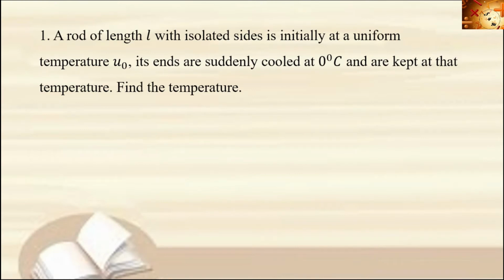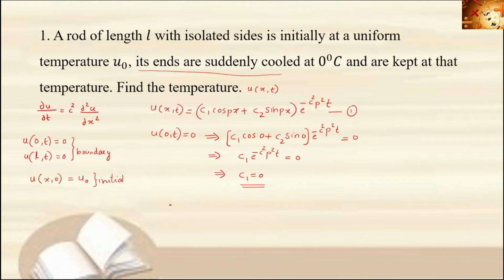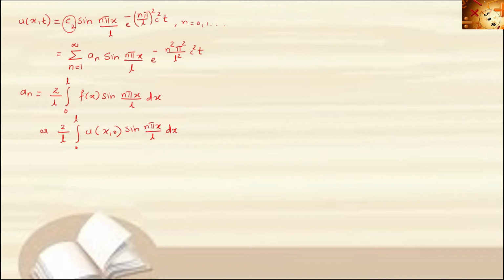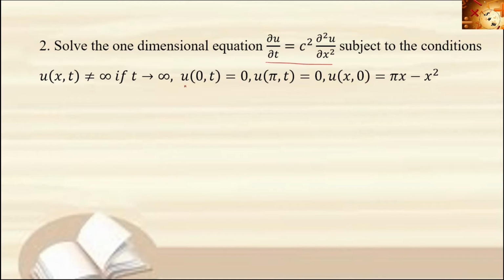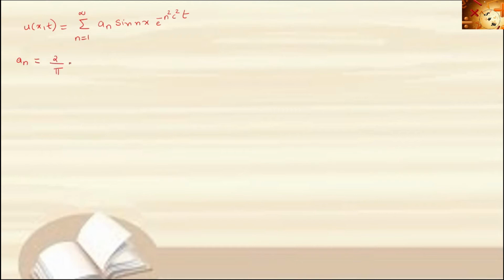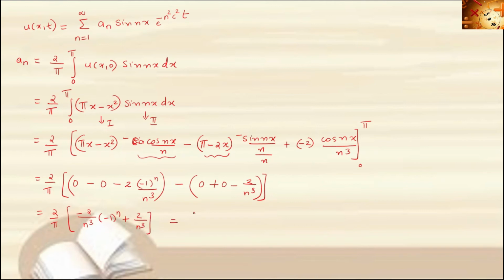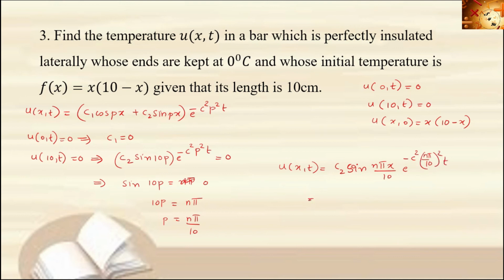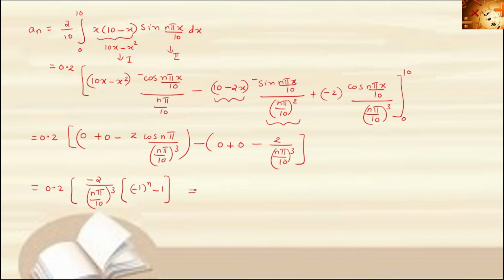Problems of Heat Equation | Module 2 | Applications of PDE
KTU S3 Mathematics | Module 2 | Applications of PDE Problems of Heat Equation